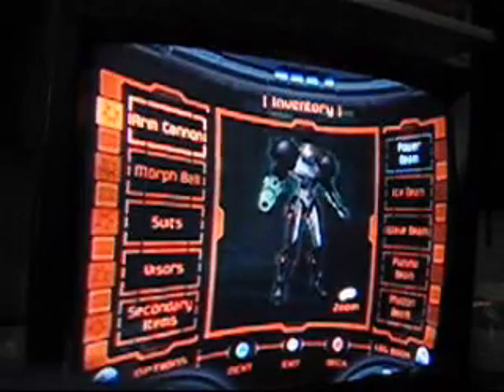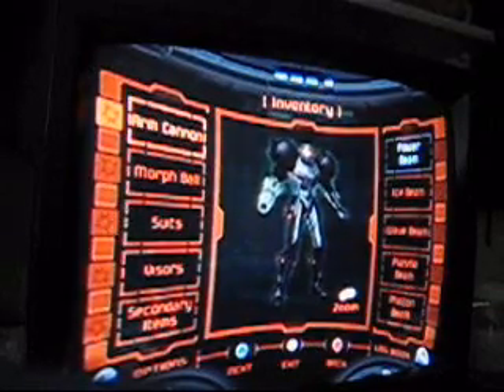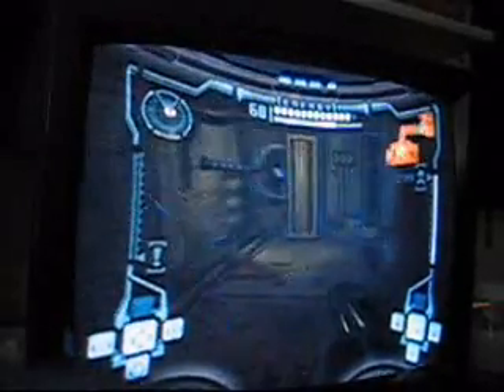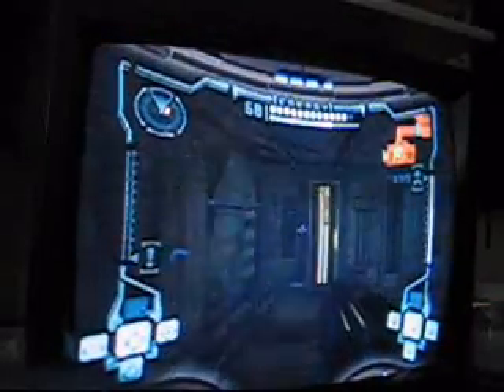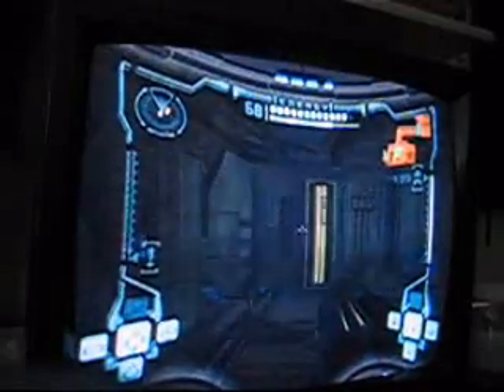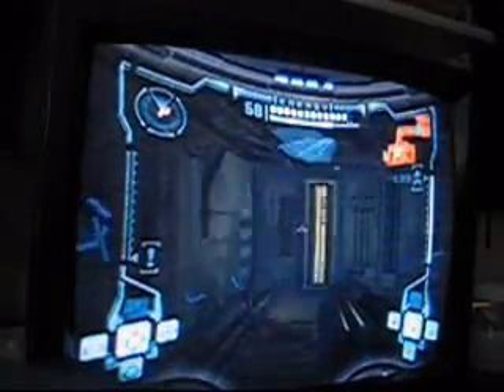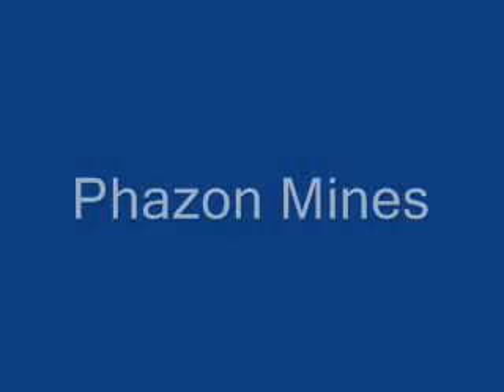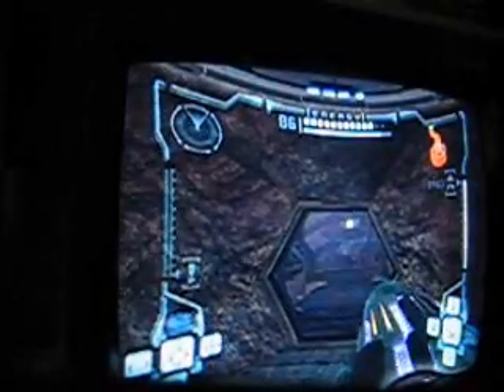Metroid Prime Physics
Here's a demo of some of the physics you can find in the game Metroid Prime,